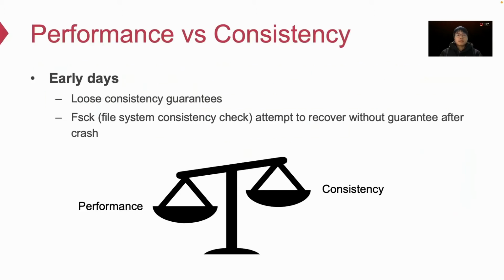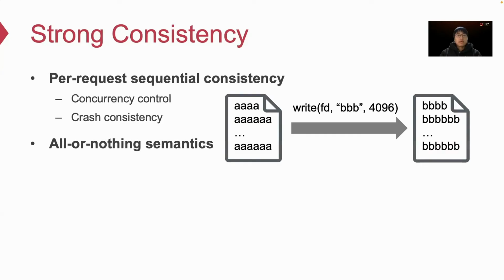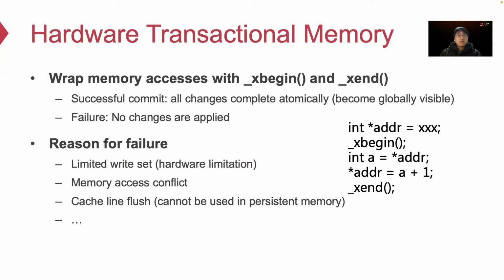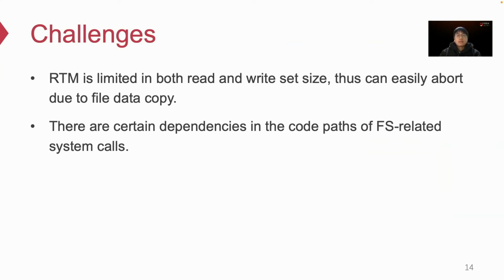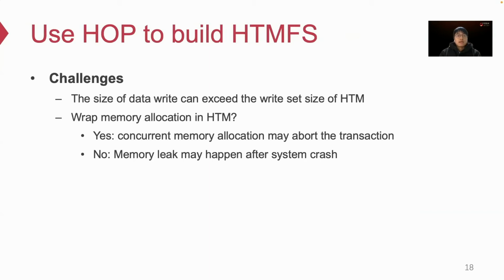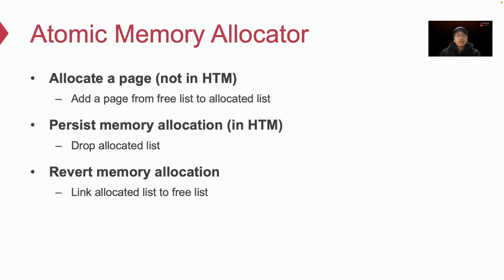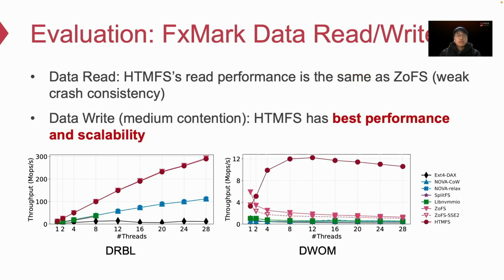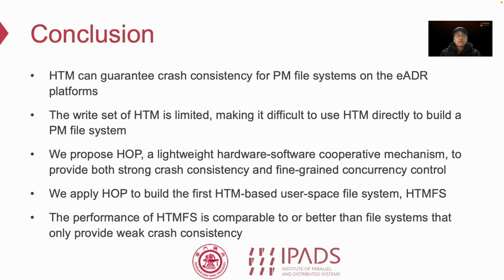FAST '22 - HTMFS: Strong Consistency Comes for Free with Hardware Transactional Memory...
FAST '22 - HTMFS: Strong Consistency Comes for Free with Hardware Transactional Memory in Persistent Memory File Systems

Jifei Yi, Mingkai Dong, Fangnuo Wu, and Haibo Chen, Institute of Parallel and Distributed Systems, Shanghai Jiao Tong University

File system designs are usually a trade-off between performance and consistency. A common practice is to sacrifice data consistency for better performance, as if high performance and strong consistency cannot be achieved simultaneously. In this paper, we revisit the trade-off and propose HOP, a lightweight hardware-software cooperative mechanism, to present the feasibility of leveraging hardware transactional memory (HTM) to achieve both high performance and strong consistency in persistent memory (PM) ﬁle systems. The key idea of HOP is to pick the updates visible to the ﬁle system interface and warp them into HTM. HOP adopts an FS-aware Optimistic Concurrency Control (OCC)-like mechanism to overcome the HTM capacity limitation and utilizes cooperative locks as fallbacks to guarantee progress. We apply HOP to build HTMFS, a user-space PM ﬁle system with strong consistency. In the evaluation, HTMFS presents up to 8.4x performance improvement compared to state-of-the-art PM ﬁle systems, showing that strong consistency can be achieved in high-performance persistent memory.